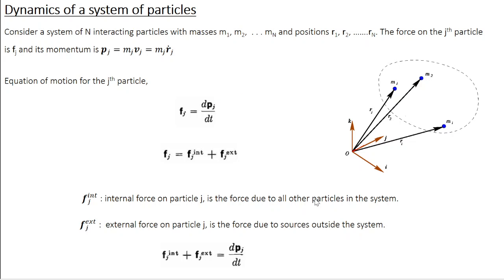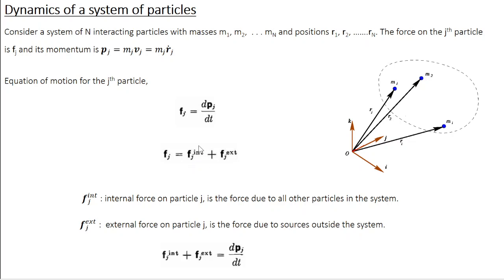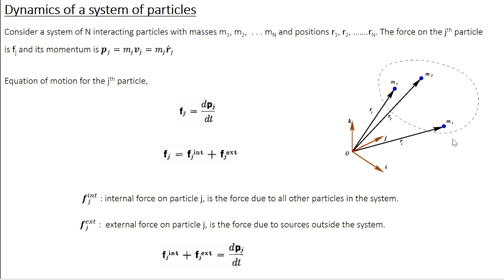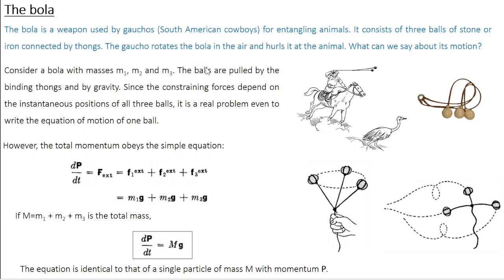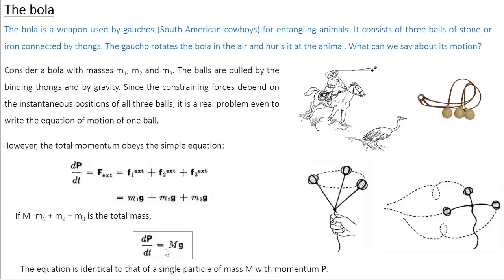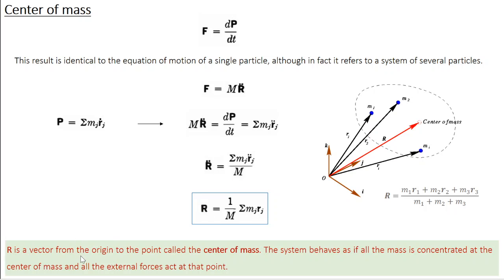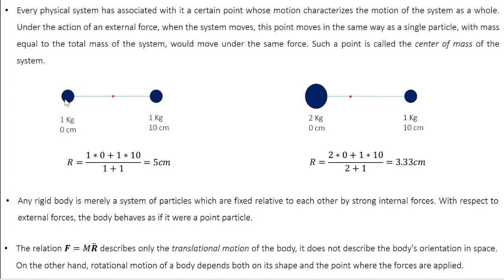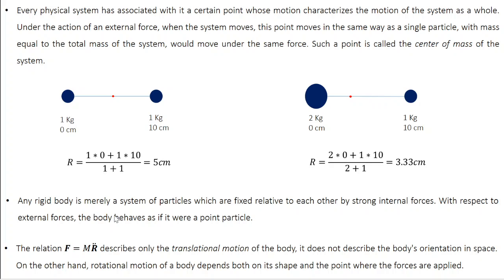Mechanics I Lecture #10 Module 1.10